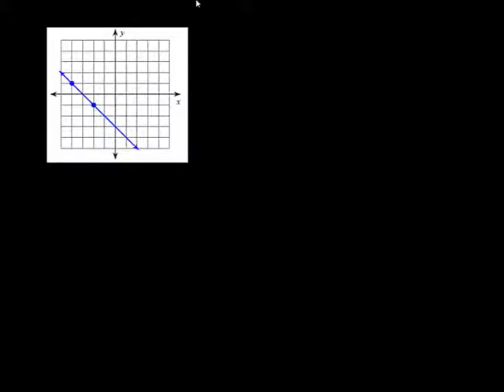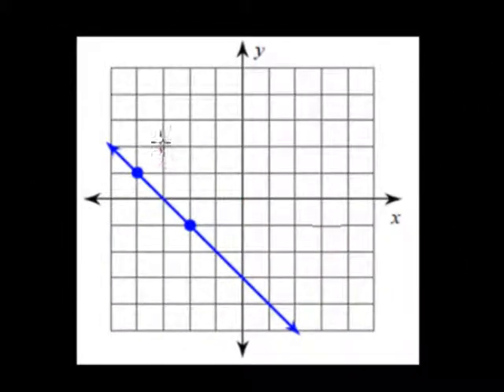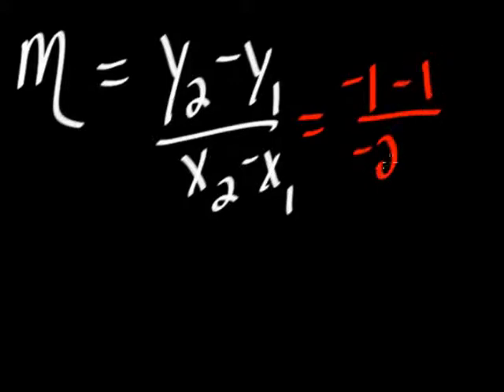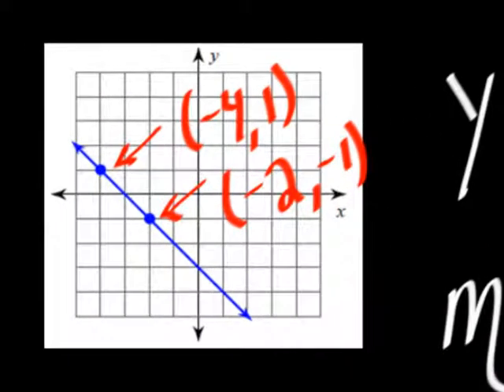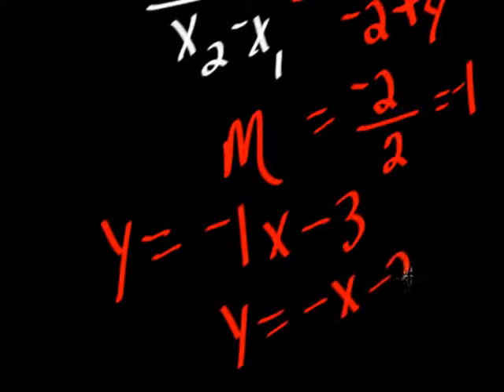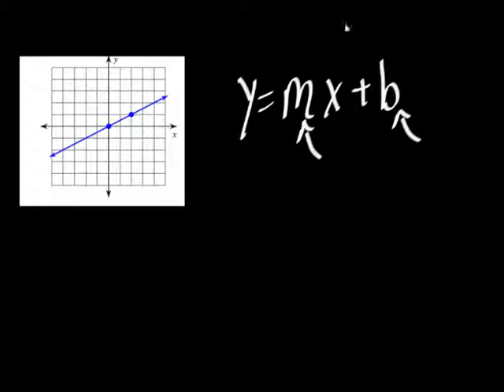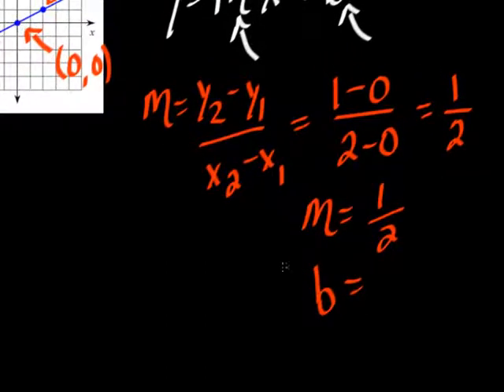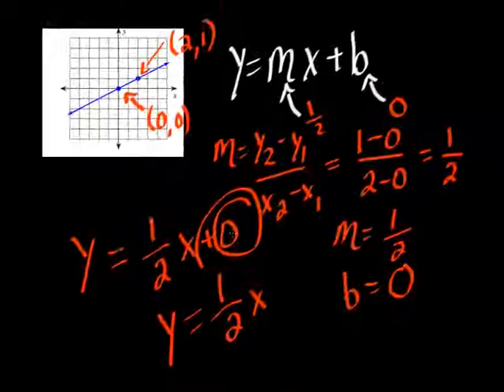Writing Equations When Given a Graph